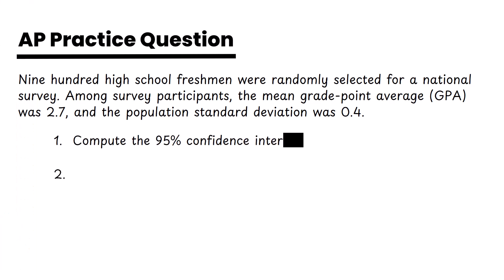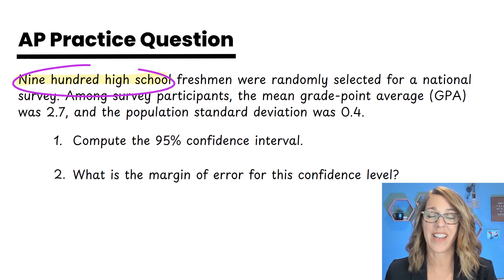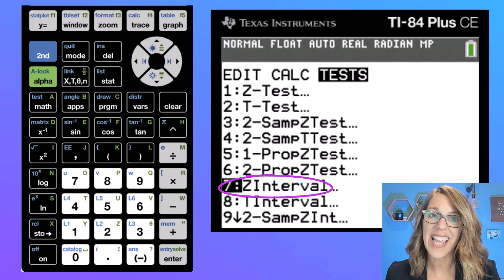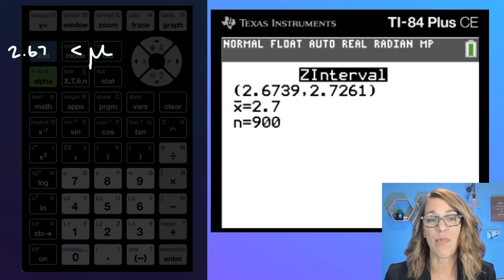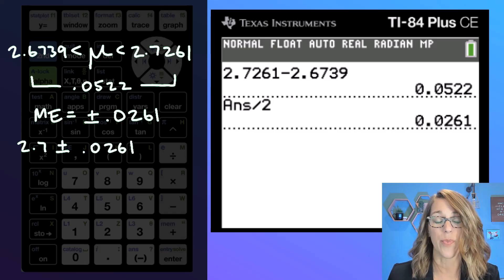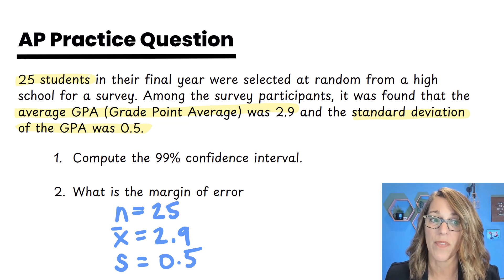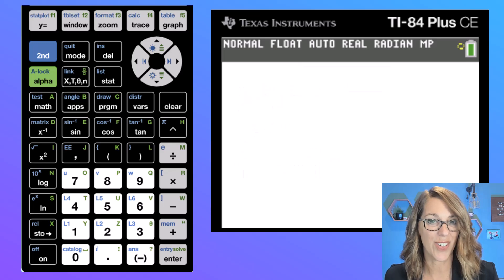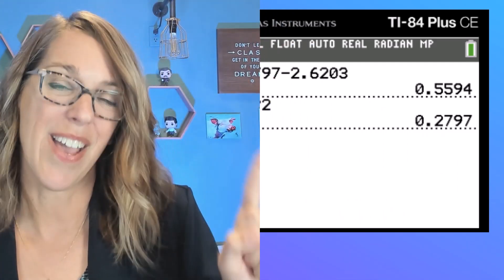Mastering Confidence Intervals Made EASY with TI 84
Learn how to calculate and interpret confidence intervals on your TI84 calculator easily for means! In this video, we'll break down the concept of confidence intervals and show you step-by-step how to use your TI84 to find the confidence interval and margin of error for a population mean. Whether you're a student struggling with stats or just need a refresher, this video is perfect for anyone looking to boost their confidence in working with confidence intervals. You'll also learn how to express the confidence interval as an inequality and with the margin of error.

*Chapters*
0:00 Confidence Interval Problem
0:45 t or z interval
1:26 Z Confidence Interval TI84
2:13 Margin of Error Z Interval
2:54 T Confidence Interval
4:26 Margin of Error T Interval

Thank you to mrknauft for creating the Geogebra applet comparing the t and z distributions,